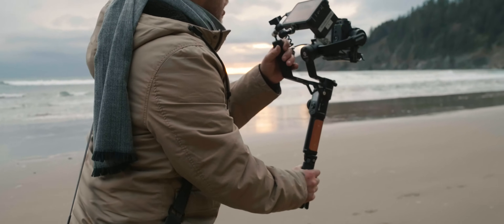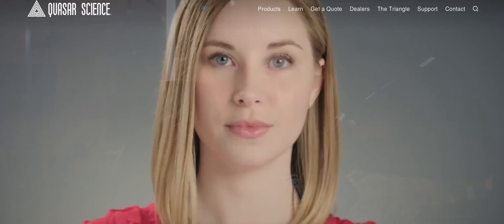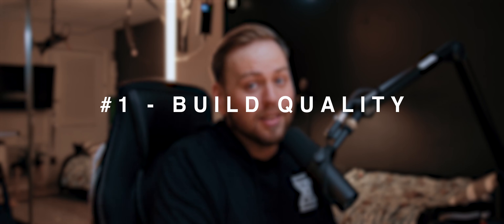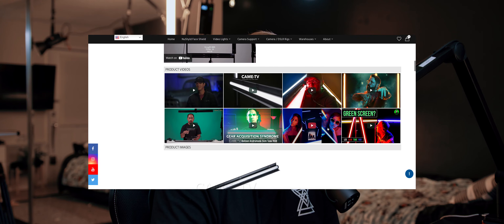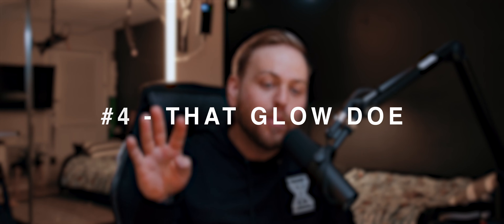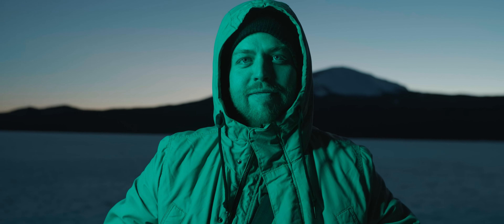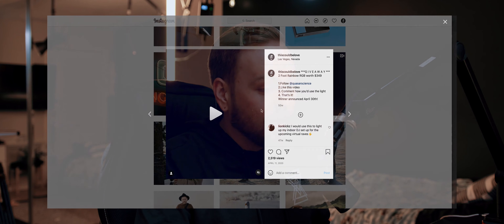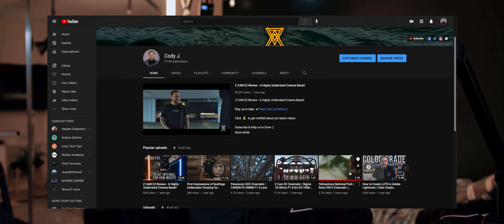5 Reasons I Use Quasar Science RGB Tube Lights | Quasar Science Review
This video has been a year + in the making. For a while there I was unsure about making this review as I didn't think I knew enough about lighting. Someone recently told me that I have something nobody else has & that is a unique perspective. Kinda changed a lot for me in how I look at things. I'm happy to share what I've found works for me with these Quasar Science RGB Rainbow Tube Lights.

I'm honestly so excited to finally release this video & share some cool footage along with experiences I've had using these lights. I'm definitely looking forward to check out the new lights in the future from Quasar.

They really were a company that was willing to lend some lights to small creator and I'll never forget that. I'm glad that I can help spread the word about how awesome Quasar Science is when it comes not only to lighting, but customer support.

Just so you all know, I'll know longer be reviewing things I don't personally use or have interest in. This channel is no longer for purchase & if we get anything sent to us that a brand wants us to try out, we will give our 100% honest opinion above anything. Even if that means totally trashing a product.

I HAVE ADHD, IT'S BETTER YOU TAKE THIS:
0:00 - SKIT
0:50 - INTRO
1:45 - #1 - BUILD QUALITY
3:52 - #2 - FEATURES
4:52 - #3 - FLEXIBILITY
6:04 - #4 - THAT GLOW DOE
6:46 - #5 - RAINBOW 2 / DOUBLE RAINBOW
7:55 - GIVEAWAY
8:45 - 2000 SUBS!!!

Z Cam E2 Cinematic | Sigma 18-35mm F1.8 Art DC HSM | Red Rock State Park, Las Vegas

Thanks :)